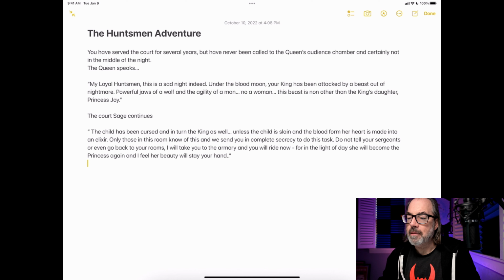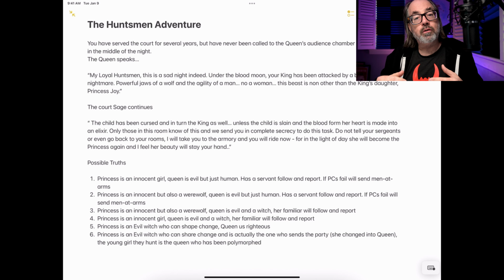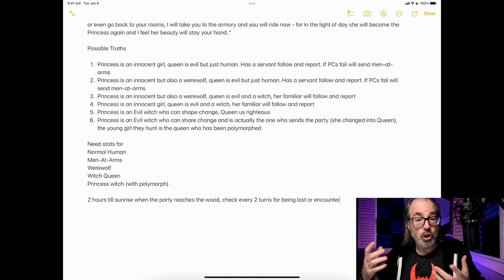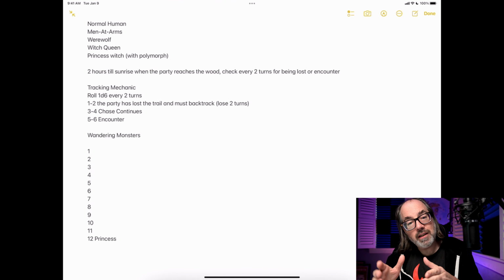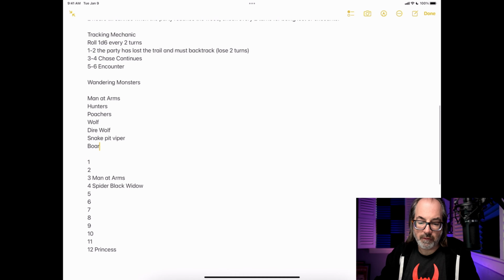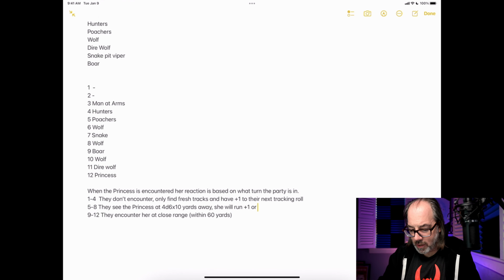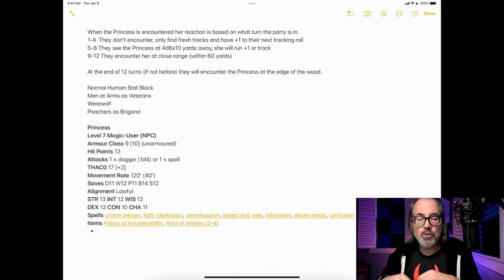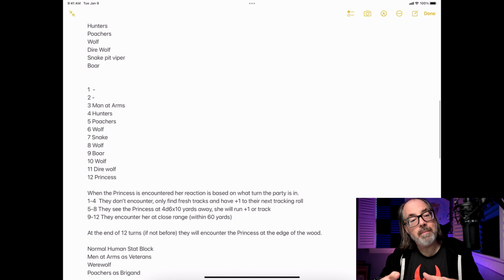The Huntsman - D&D Adventure Design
A fun Horror themed Adventure a little bit after Halloween :)

D&D Adventure Design: The Gibbering Wizard